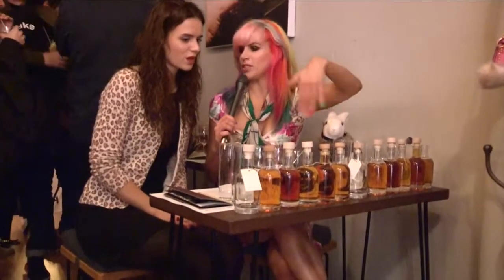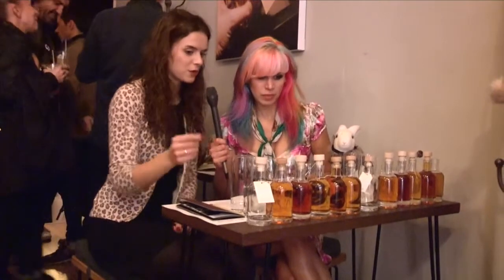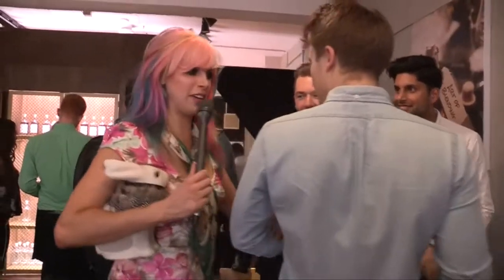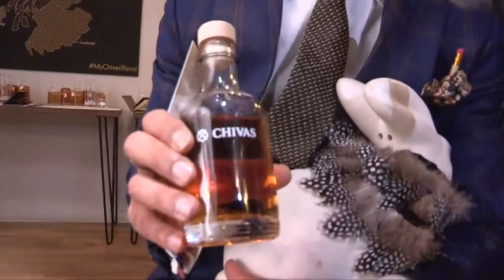If you love Whisky come blend with me and Chivas Regal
Chivas Regal Whisky invited us down to one of their Blend Sessions at The Truman Brewery on Brick Lane and this is what we got up to. I learnt a lot and it's safe to say I'm even more of a whisky lover now - if that's possible!

Every week they have different gust speakers and in this episode we chat to two of London's top chefs Jackson Boxer (Brunswick House) and Jeremy Lee (Quo Vadis) What absolute gents! If you love whisky you will love Chivas.